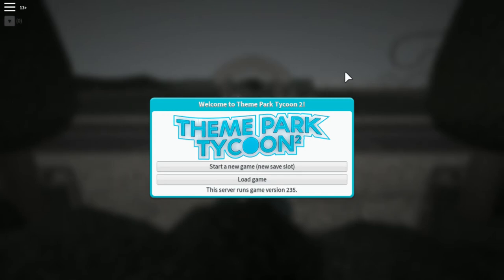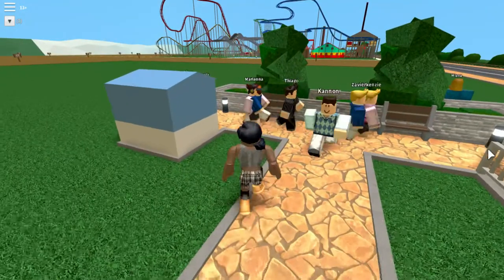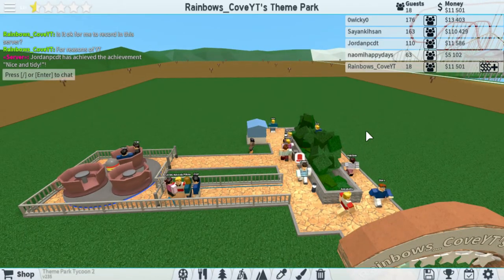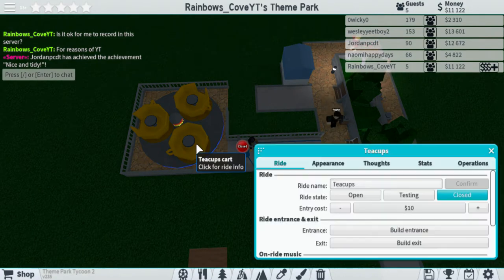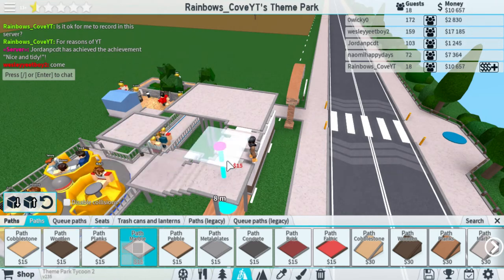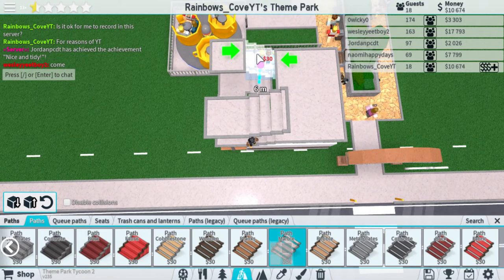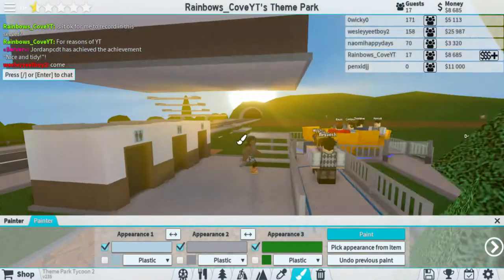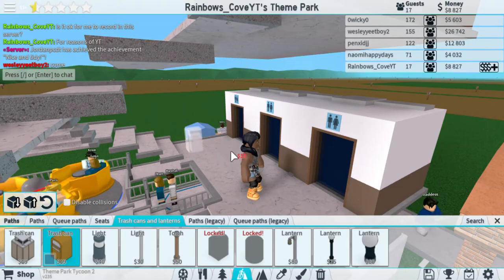Typical Tycoons - A new Themepark?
Ever wanted a theme park? Ever wanted to create your own? Well, lucky you, cause it just so happens, there is actually a way to do that... ON ROBLOX!